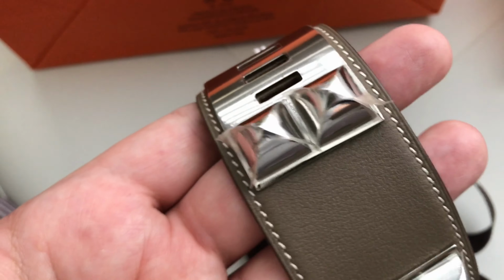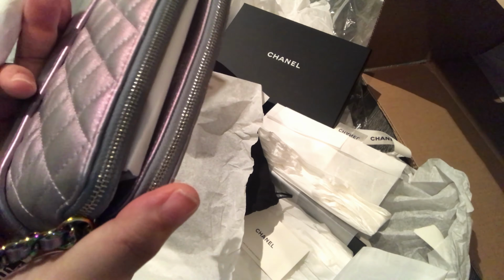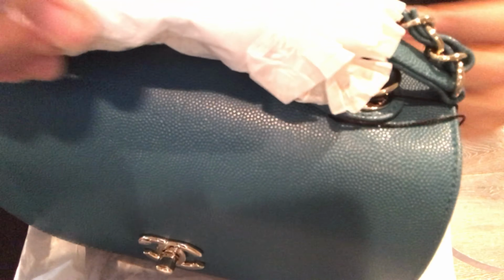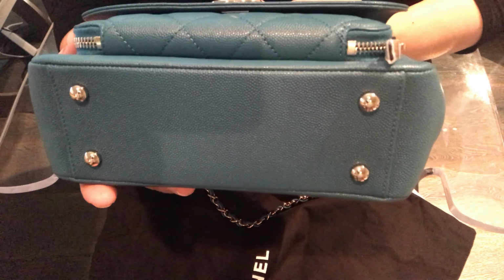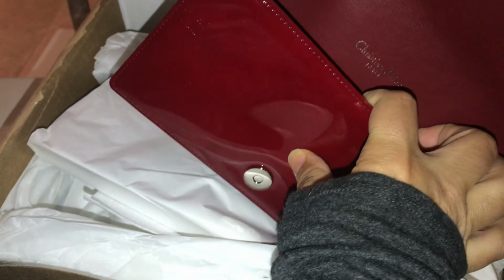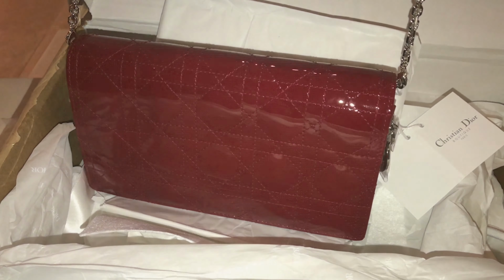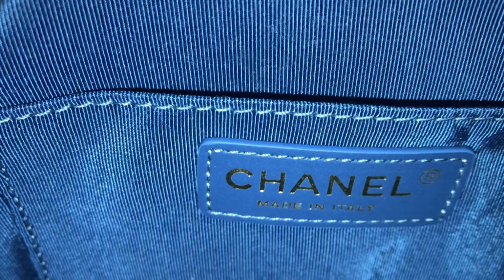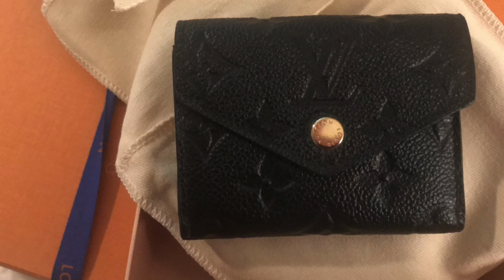New Luxury BAG reveals and jewelry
Hermes bracelet
Chanel bags and earrings
Dior clutch red